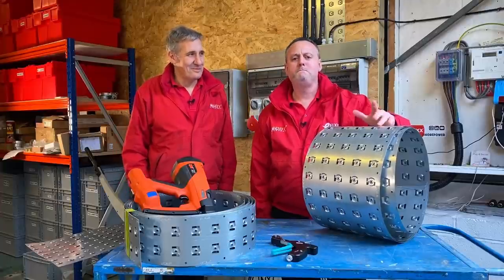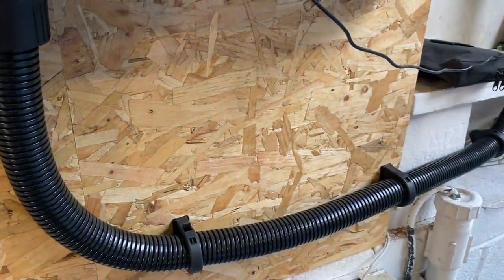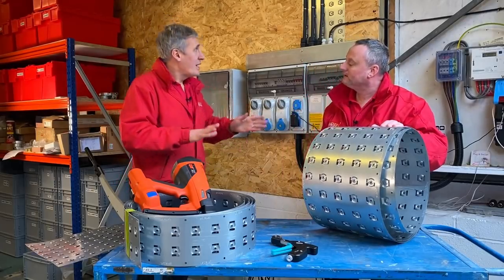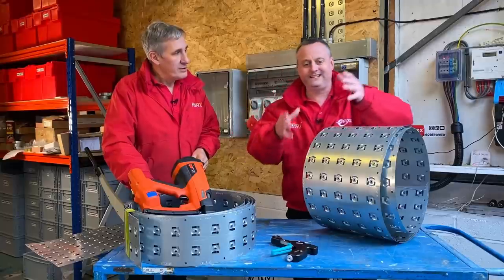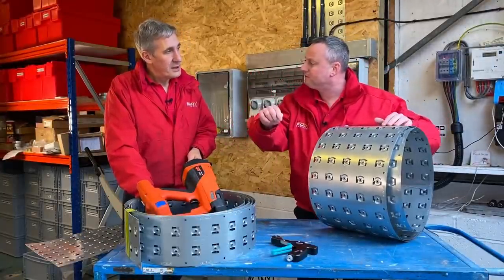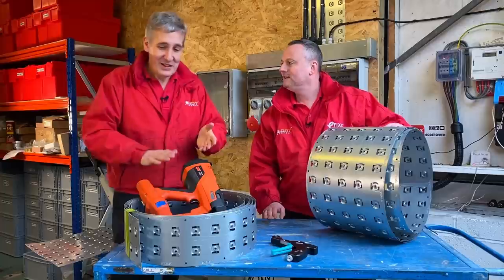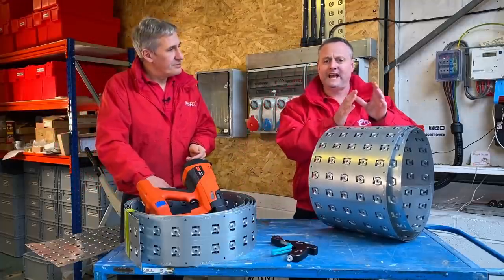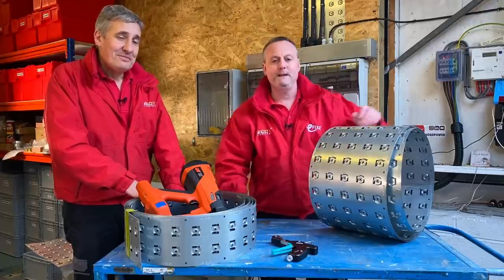CABLE TRAY ON A ROLL - HOW DOES THAT WORK? - Rollatray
We didn't believe it at first, but then a series of 15-meter cable trays showed up all coiled up.
The Rollatray from Metpro was originally designed for installation under raised flooring systems. We decided to try installing for applications in which you'd normally use a regular cable tray.

See what happened.

== AD
Products featured
Rollatray from Metpro

🕐 TIME STAMPS 🕕
00:00 Rollatray from Metpro
01:04 Trying different electrical installation techniques
02:45 Rollatray install
04:18 Fixing with Spit 40E
04:48 Metal cable ties
05:10 NO channel required
05:27 Bolts for corners and cross-overs
06:08 Cutting Rollatray
07:06 Size options
07:35 Rollatray applications